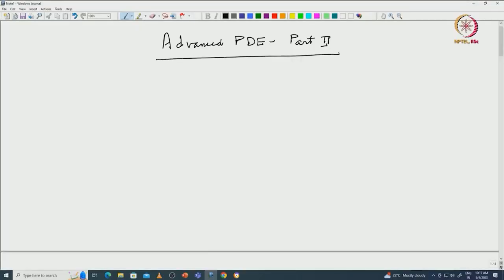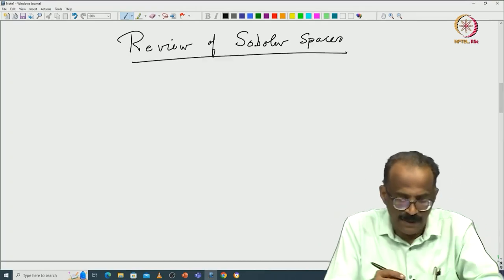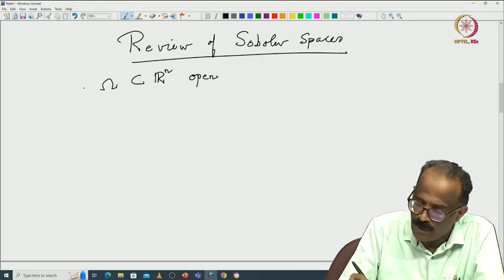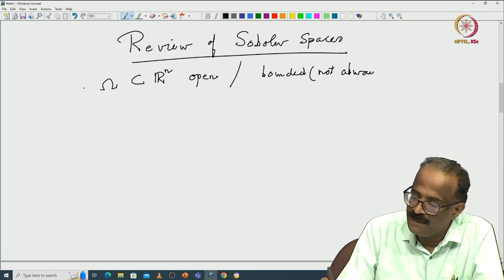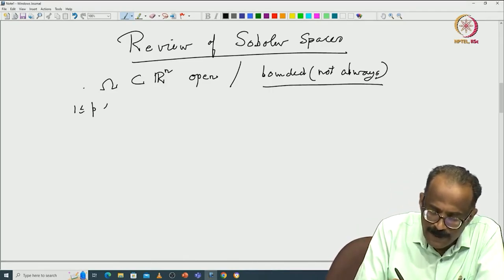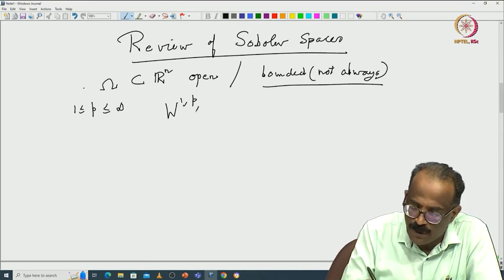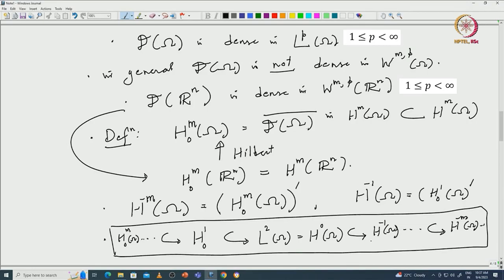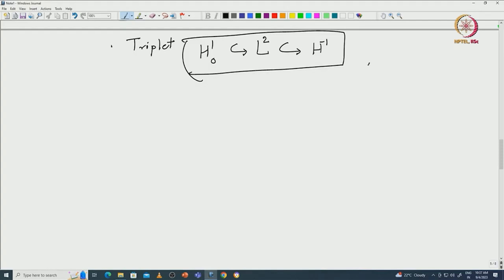Introduction and Outline